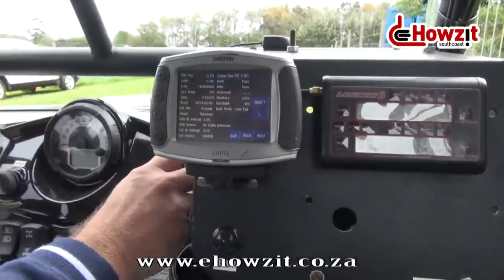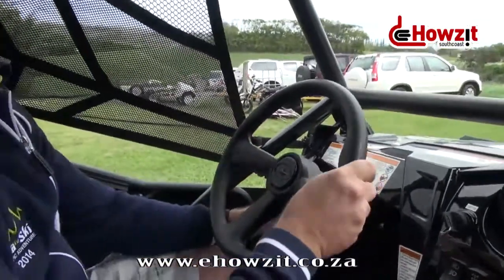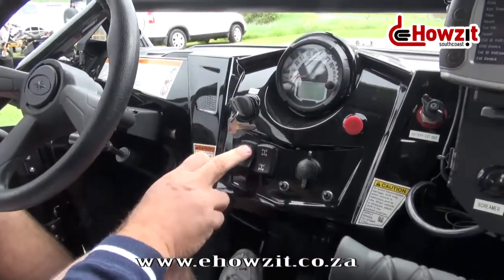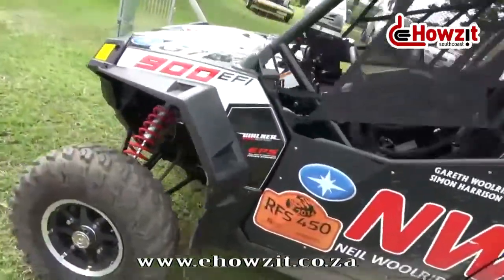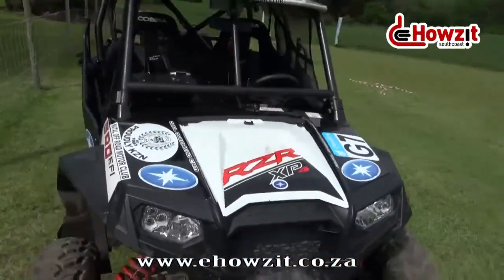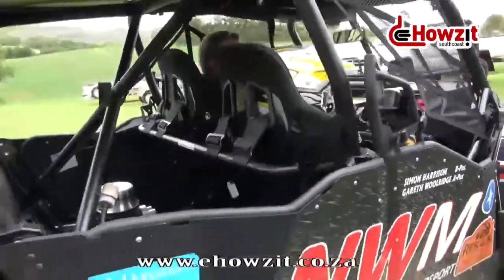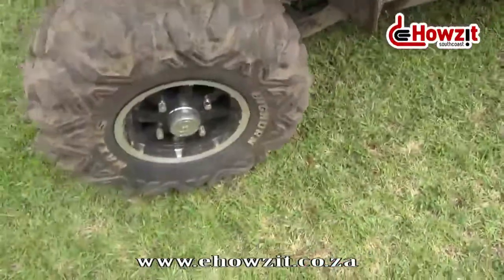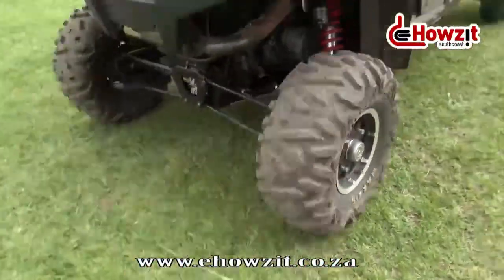Ronald Tarboton abuses Lencel for Hospice